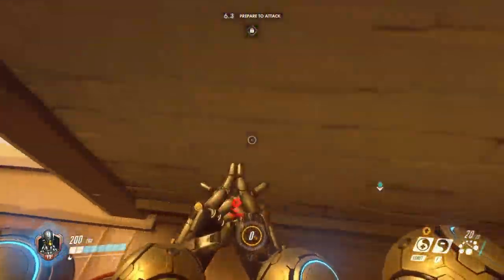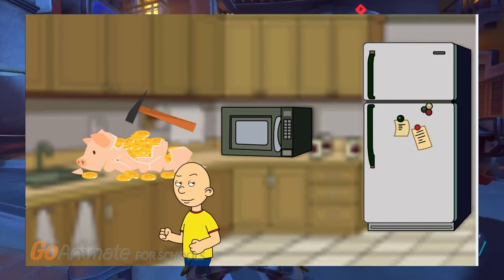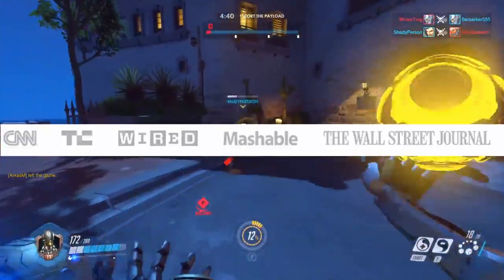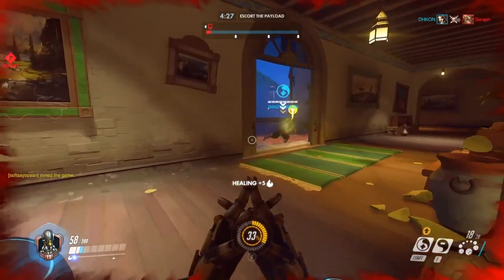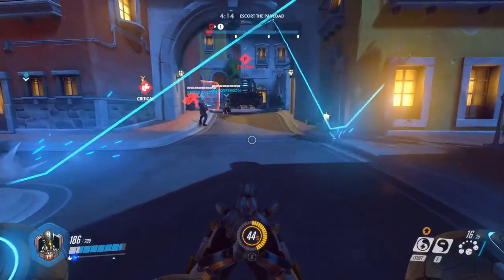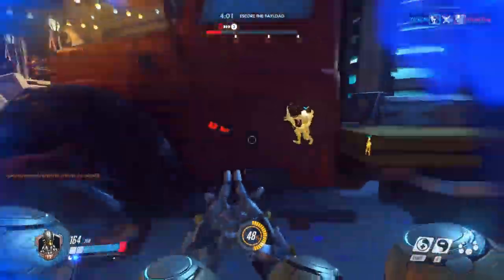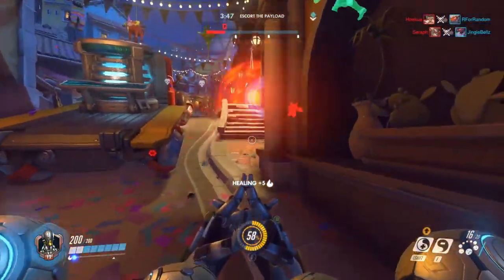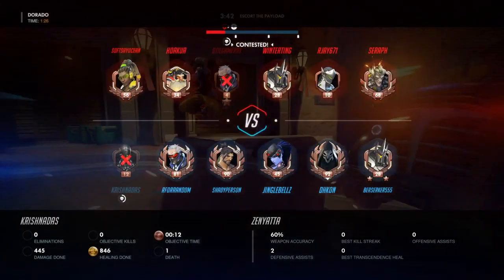GOANIMATE IS TOTAL CRINGE!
This video is a total joke which took absolutely forever to make. Or because for some reason people call me cringe I should start making GoAnimate cringe compilations.